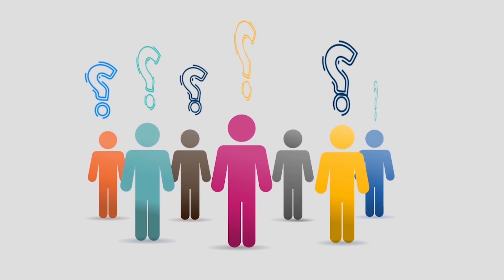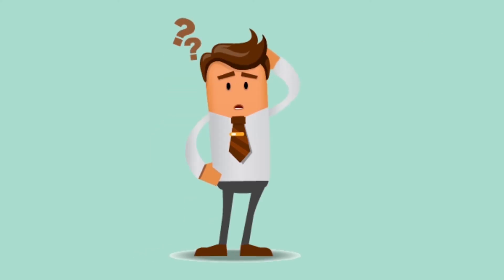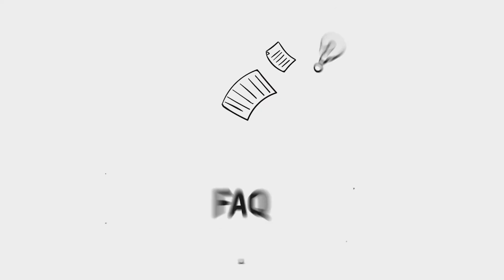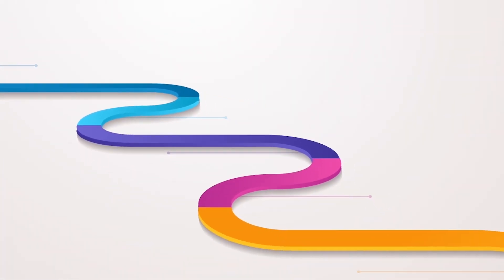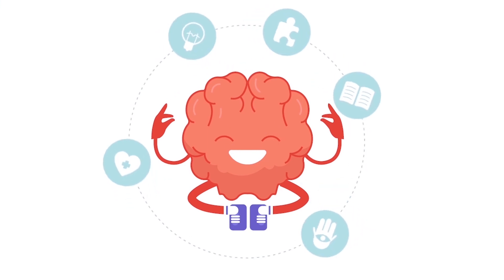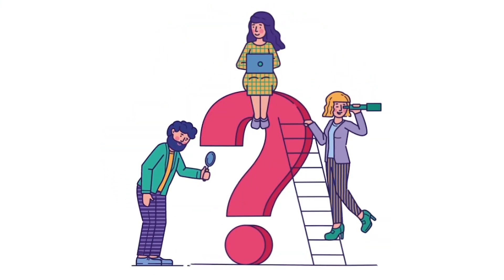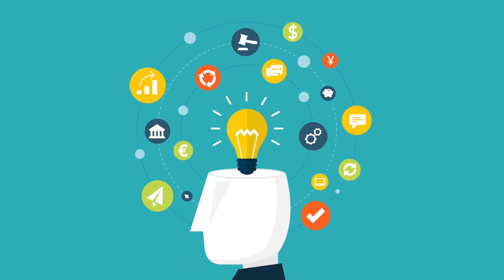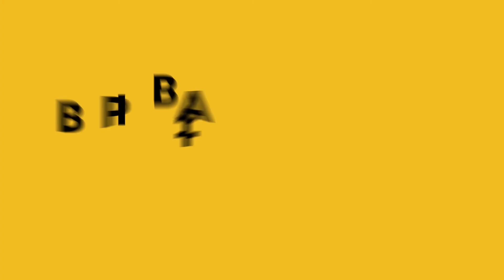Why do humans ask questions? | Explained | EMotion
Whats up! Internet
This video is explained in simple 2 D Animation. Short video about why do we human beings asks questions?
Expressing our views through EMotion.
Post your opinion in comments!
Show some l̶o̶v̶e̶  EMotion.